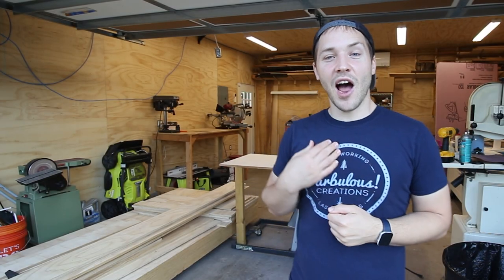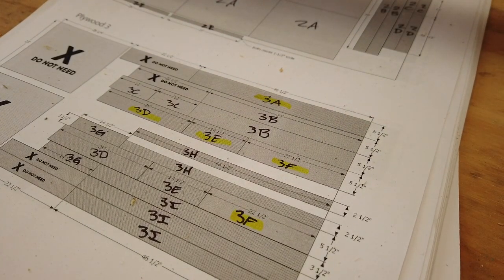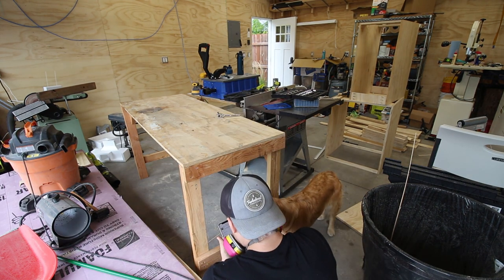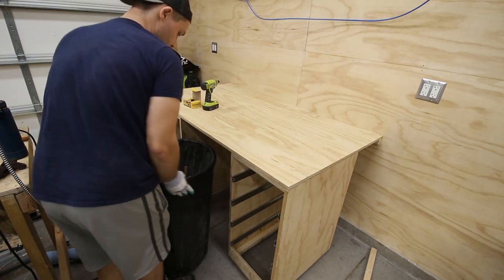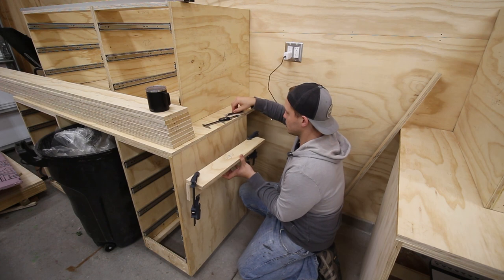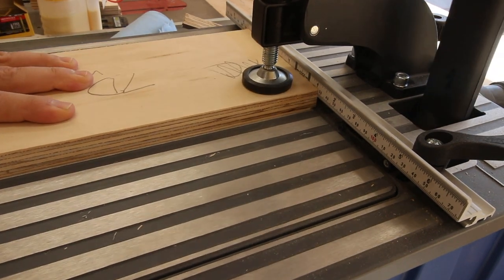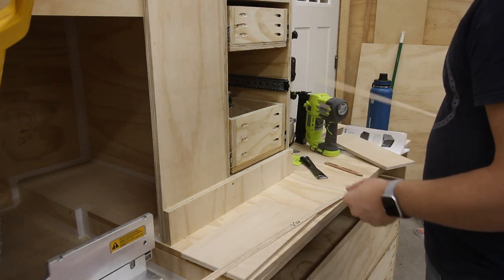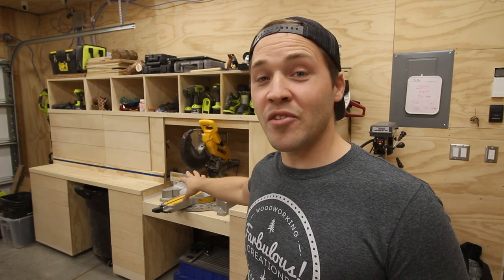Building Jay Bates' Miter Saw Station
I’m so happy to finally have this built and complete to give my garage shop some much needed organization.

Reading more your style for this type of project?

Kreg Foreman
Kreg Rip-Cut
Kreg Right Angle Clamps
Kreg 1-1/4” Pocket Hole Screws
24” Full-Extension Drawer Slides
Impact Driver
Circular Saw
Laser Line Level

Timestamps:
0:00 - Intro
2:05 - Planning & First Cuts
5:38 - Base Cabinets
10:37 - Work Surface
11:39 - Upper Cabinets
13:52 - Miter Saw Shelf
17:28 - Homage to Jay
17:52 - Drawer Assembly
20:55 - Cubbies
22:35 - Drawer Fronts
25:05 - Timelapse
26:27 - Outro